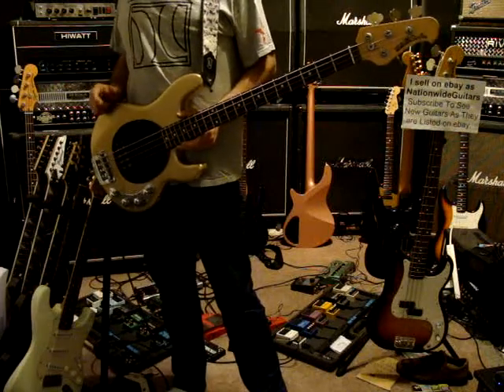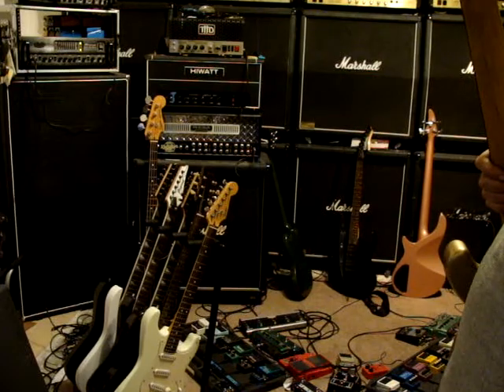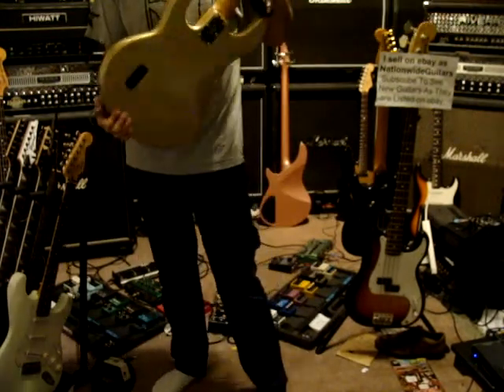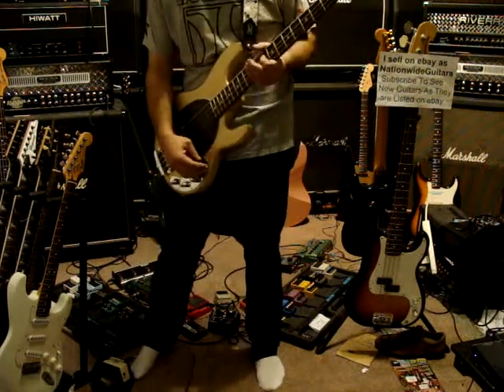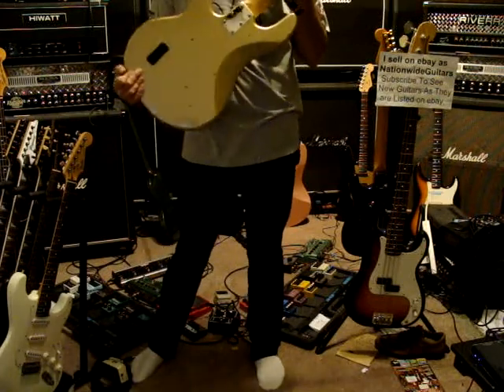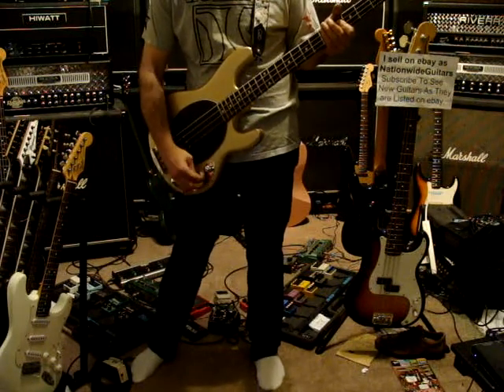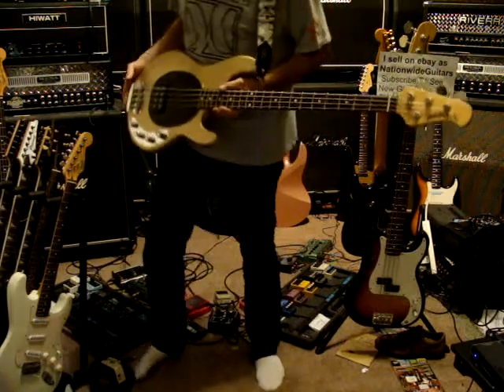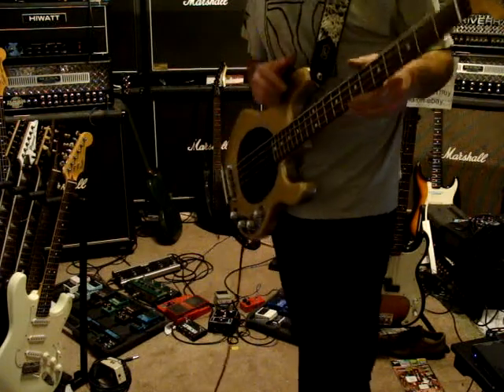MusicMan Stingray Vegas Gold Ebay Item number: 370345757516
Ebay Item number: 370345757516  for $1,000